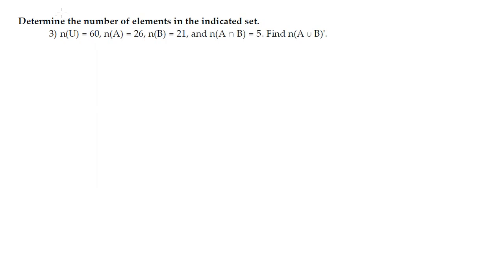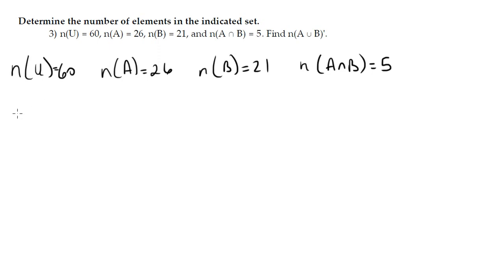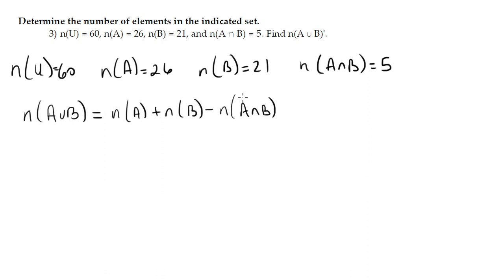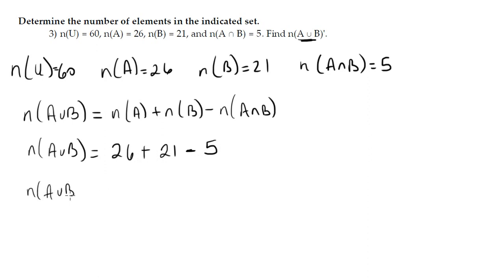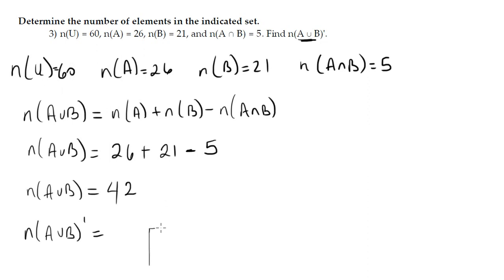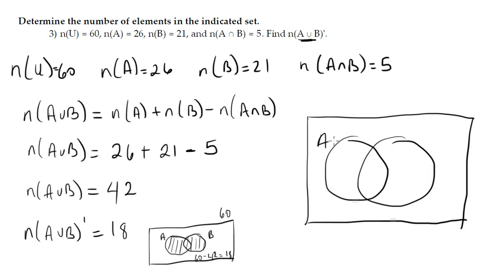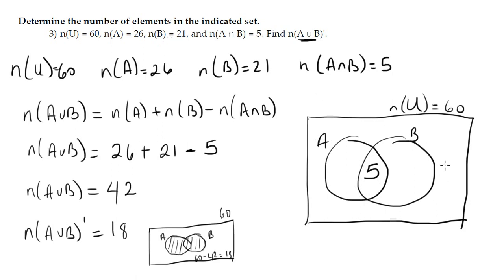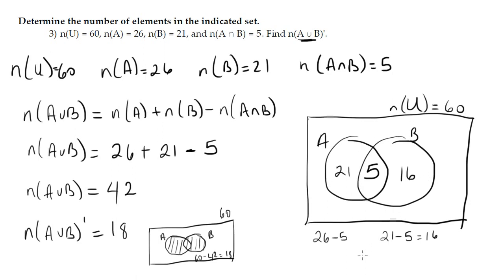3 - Exam 2 Review